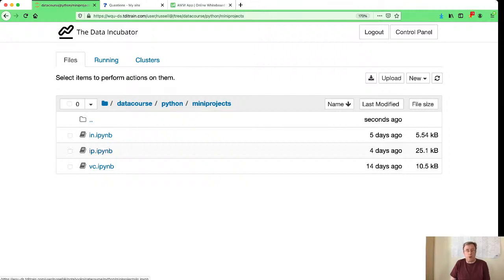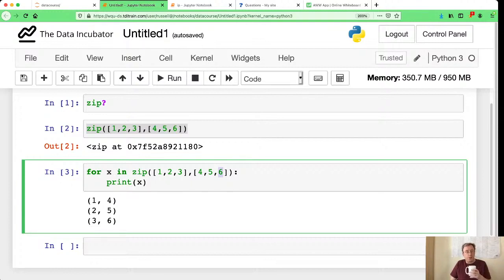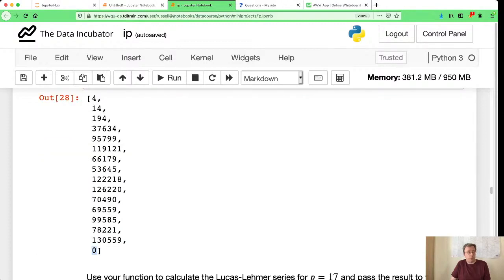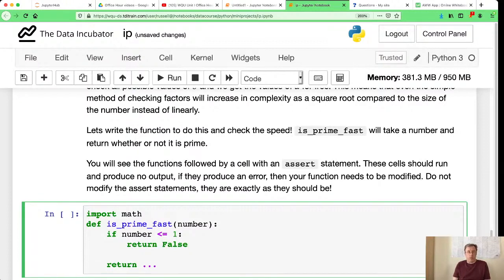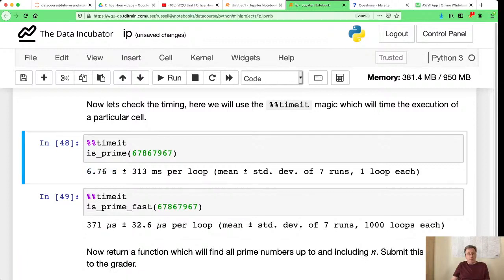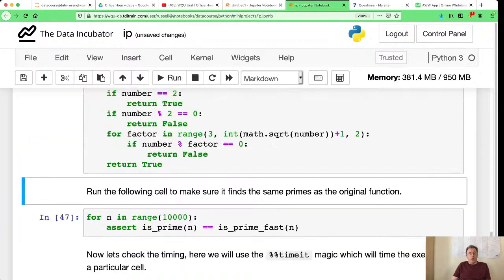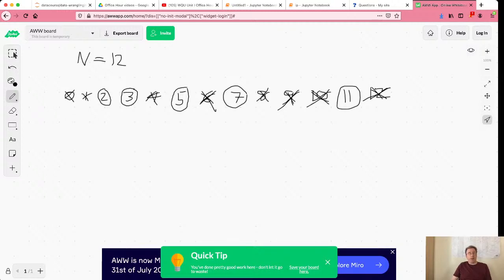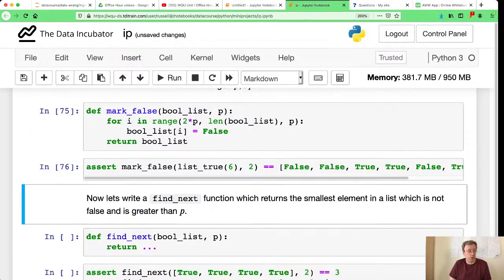PYTHON - WQU - BUỔI 5